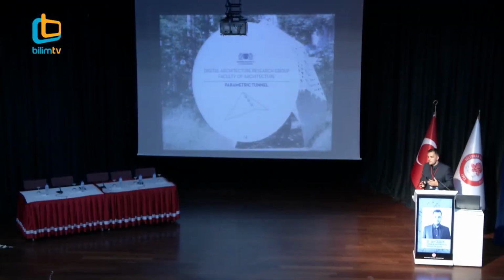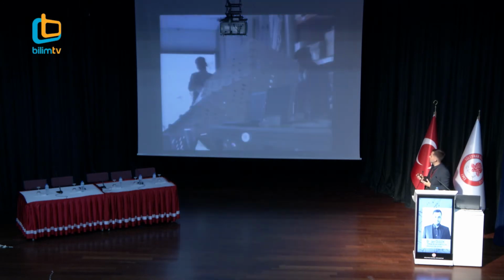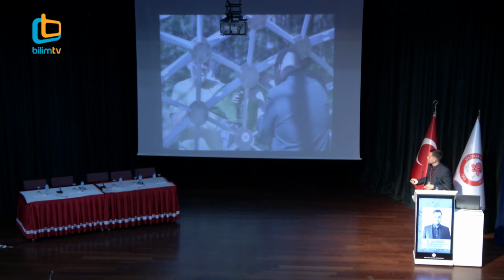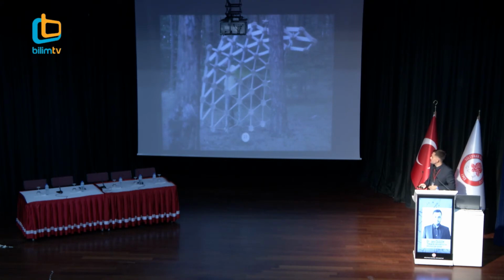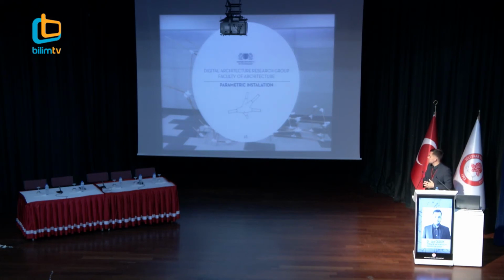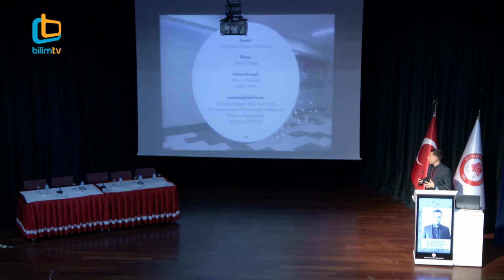XII Mimarlıkta Sayısal Tasarım Ulusal Sempozyumu (2.Oturum)